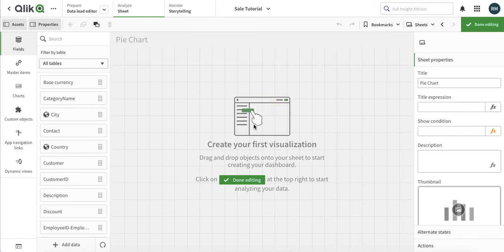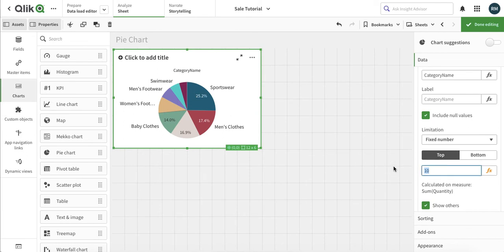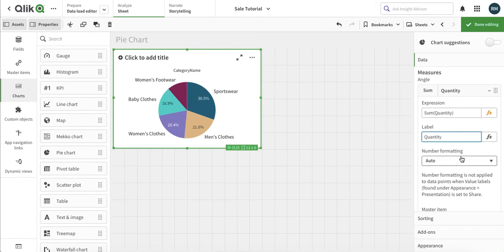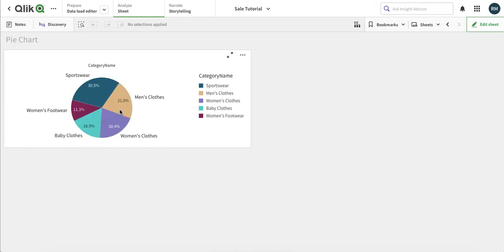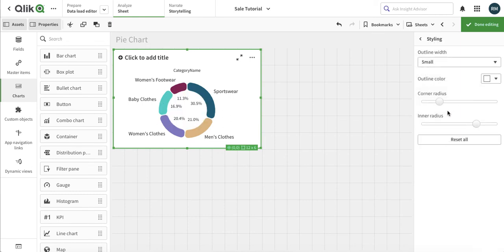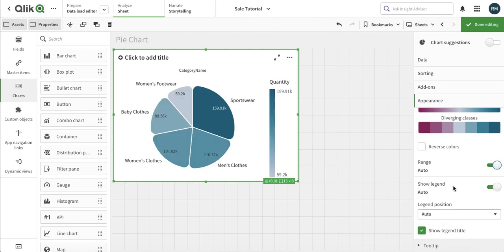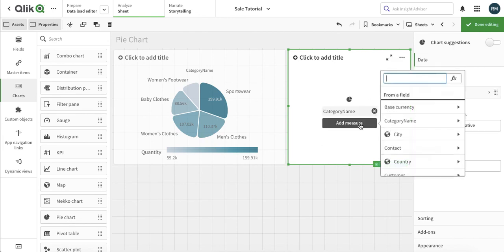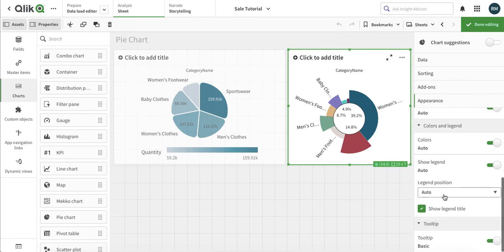Qlik Sense Tutorial Pie Chart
Detailed discussion about each  Options in Qlik Sense Pie Charts.
In appearance part we have discussed different options and its effects and use cases of appearance options. How they can be used. What each object looks like.